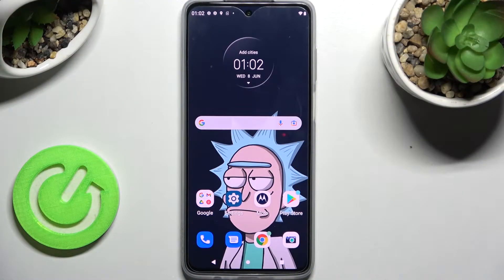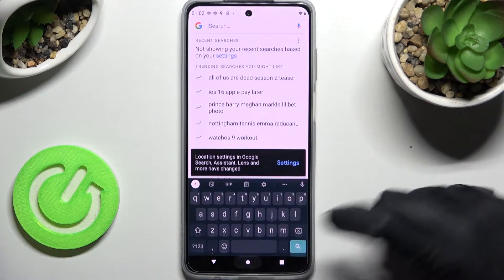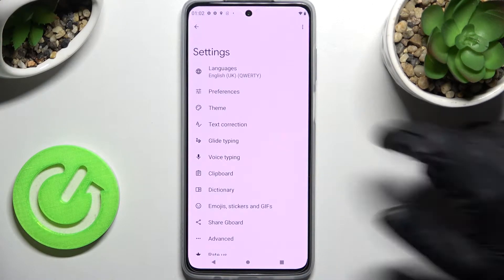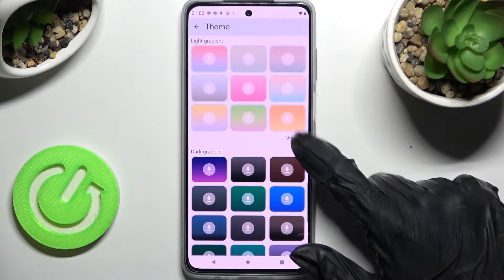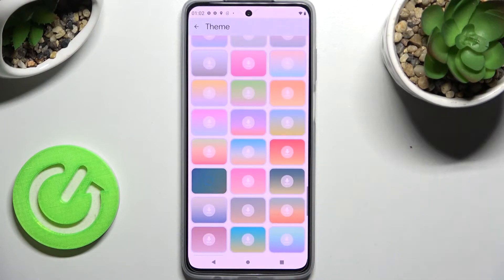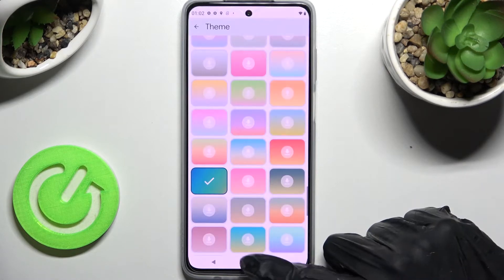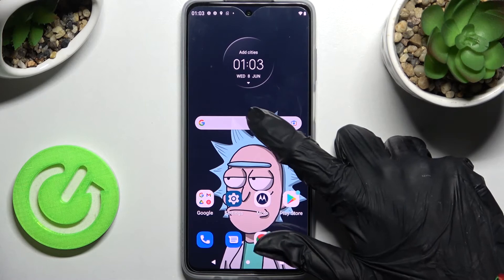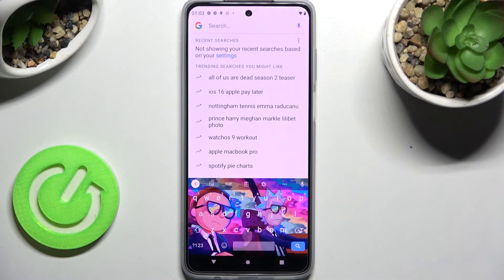Change & Customize Keyboard Theme – MOTOROLA Moto G52 and Gboard App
It's a pleasure to meet you on our channel! We’re coming to share with you the best way to change (by choosing from the settings list) and customize (to select from the Gallery app) the Keyboard Theme on your MOTOROLA Moto G52 device. So, with us, you can make your keyboard background fashionable and correct it in the way you like.

How to customize Keyboard Style on MOTOROLA Moto G52? How to change Keyboard Background on MOTOROLA Moto G52? How to set Default Keyboard Theme on MOTOROLA Moto G52? How to set my photo as Keyboard Background on MOTOROLA Moto G52? How to choose Keyboard Theme from the list? How to choose Keyboard Theme from the Gallery?